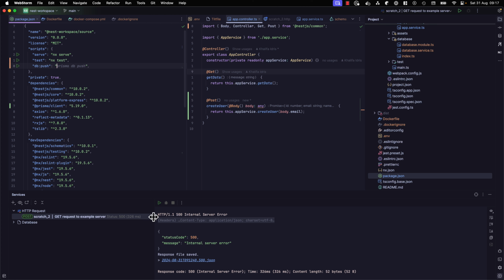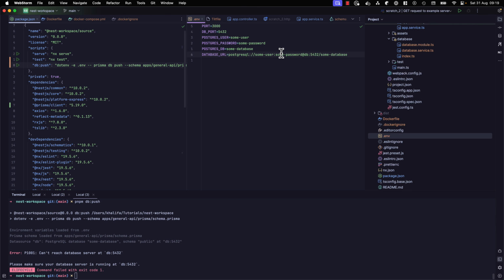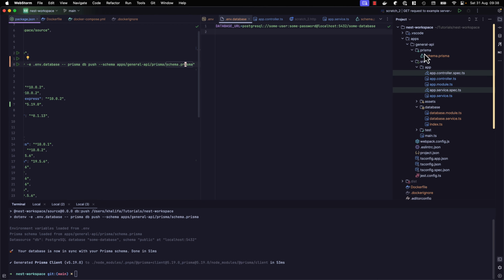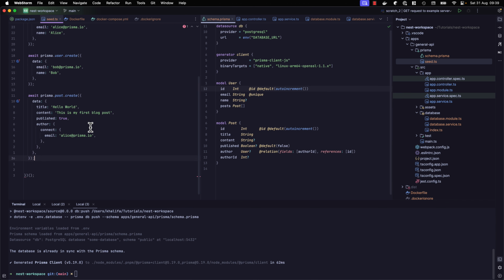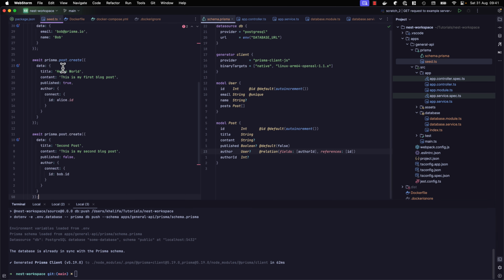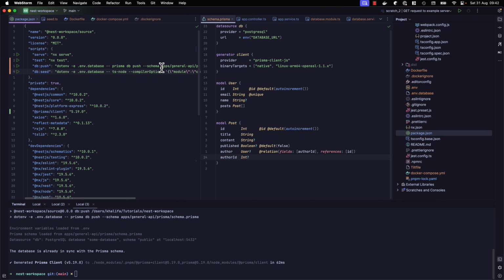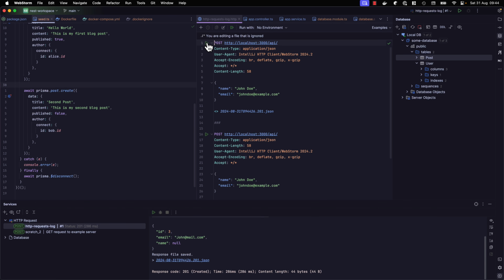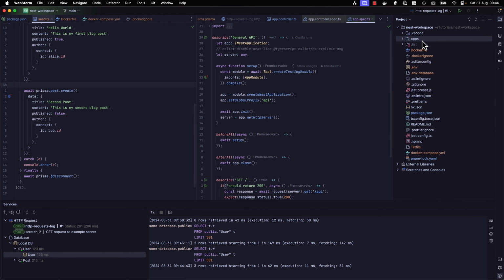Build a NestJS Starter Template (5/n): Seed a PostgreSQL database with Prisma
In this video, we'll be going over how to seed a PostgreSQL database with Prisma

00:00 - Intro
00:22 - Update package.json scripts
00:46 - Using dotenv-cli
02:01 - Update .env file
03:35 - Generate database schema
03:58 - Seed the database
06:35 - Add seed command
09:31 - Outro